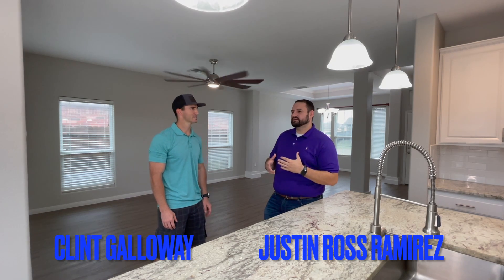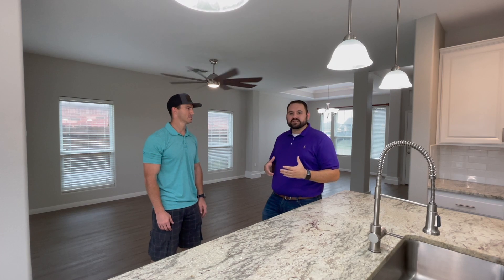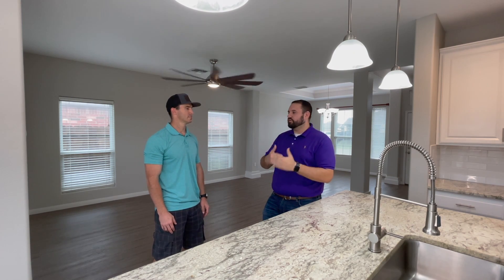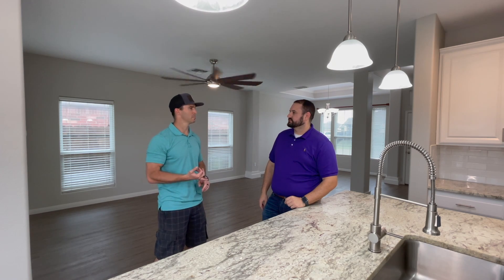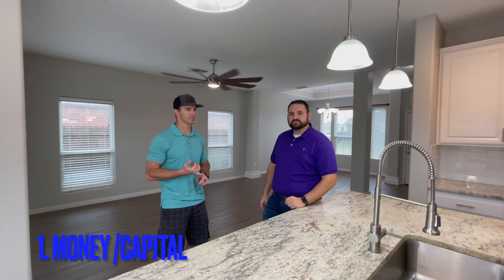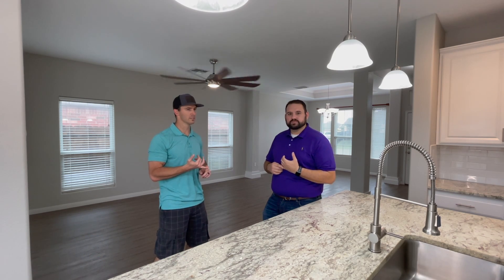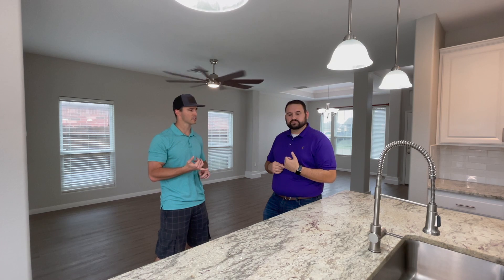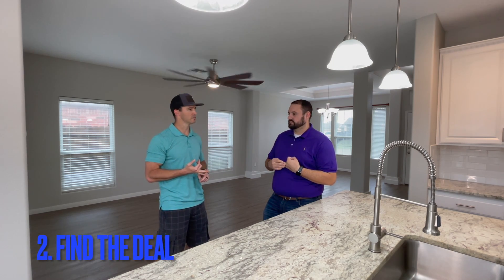5 STEPS FOR HOUSE FLIPPING IN 2021 / DISCOUNTED OFF-MARKET DEALS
THE MILLENNIAL WEALTH BUILDER:
5 STEPS FOR HOUSE FLIPPING IN 2021 WITH CLINT GALLOWAY.
1 CAPITAL
2 FIND DEAL
3 KNOW YOUR NUMBERS
4 CONTACTORS
5 CONTACTS AND NETWORK
CLINT GALLOWAY